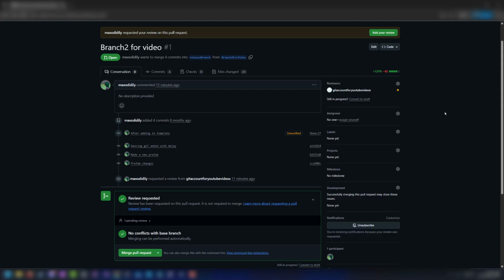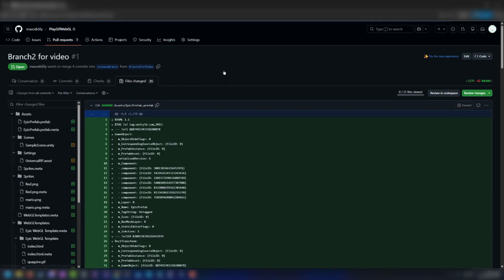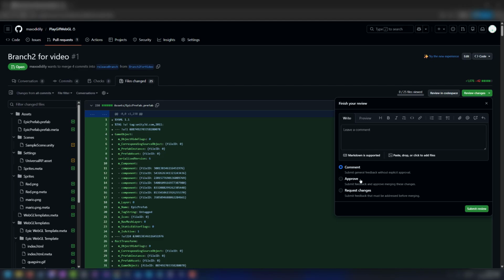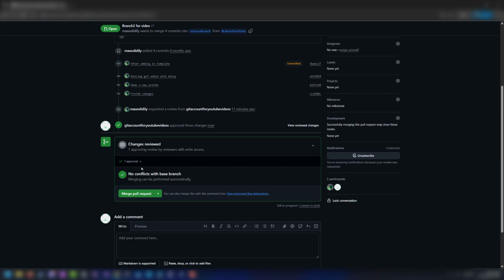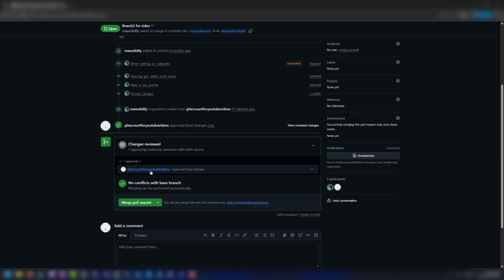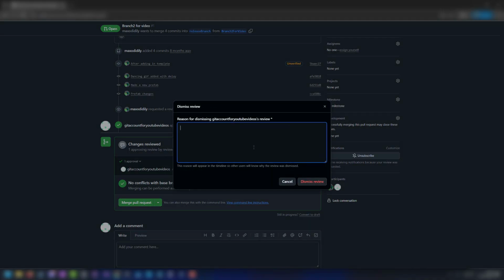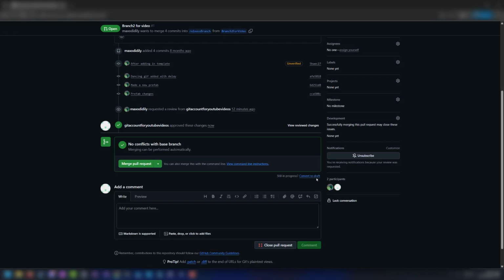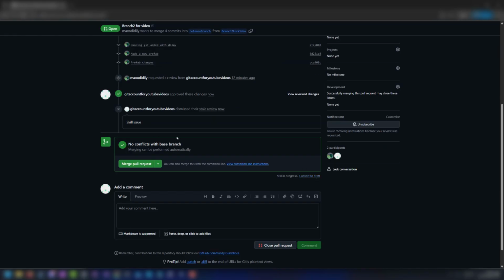How to Undo a Pull Request Approval on Github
Greetings in this tutorial we shall be looking at how to dismiss a Github pull request review.

If a pull request has changed since it was reviewed and the person who requested changes isn't available to give an approving review, repository administrators or people with write access can dismiss a review. This changes the status of the review to a review comment. When you dismiss a review, you must add a comment explaining why you dismissed it. Your comment will be added to the pull request conversation.

To undo your Github pull request review you need to do the following:

Under your repository name, click Pull requests.

1: In the list of pull requests, click the pull request you'd like to review.

2: On the "Conversation" tab, next to the summary of reviews, click the down arrow.

3: Next. to the review you'd like to dismiss, select the ... dropdown menu, then click Dismiss review.

4: That is it for dismissing a pull request review in Github.

5: Type your reason for dismissing the review, then click Dismiss review.

If your repo or branch is setup so you need an approval before you can merge, dismissing an approval review from the pull request will also mean you can't merge until some one approves of the pull request.

Dismissing a pull request review on Github
Github Dismissing a pull request review
How to undo a github pull request approval
How to revert an approved pull request on Github
Github How to revert an approved pull request
How do I unapprove a pull request in GitHub
How do I unapprove a pull request on GitHub
Is there a way to remove approval if new commit arrives to a pull request Github
How could I remove my approval from a pull request on github